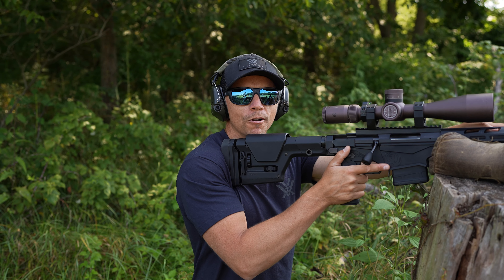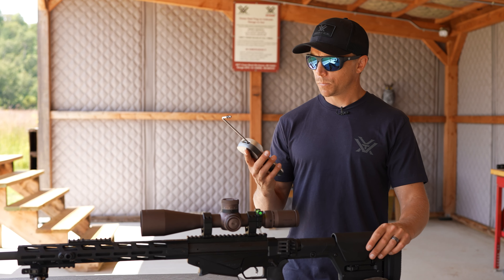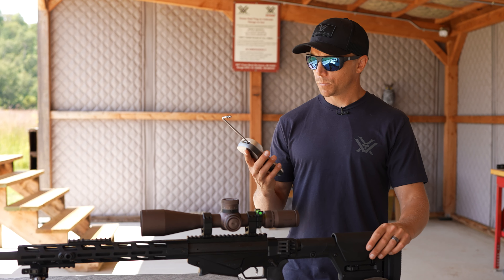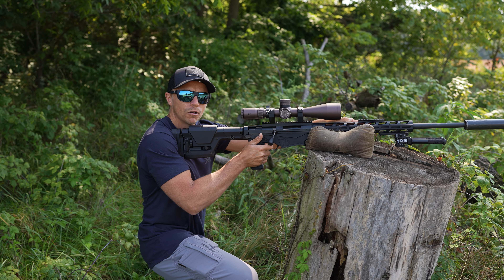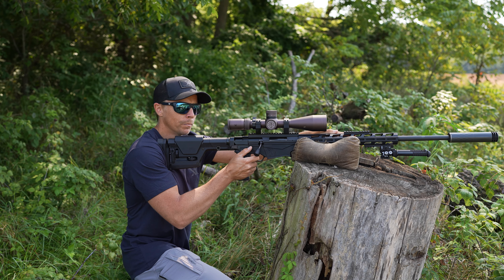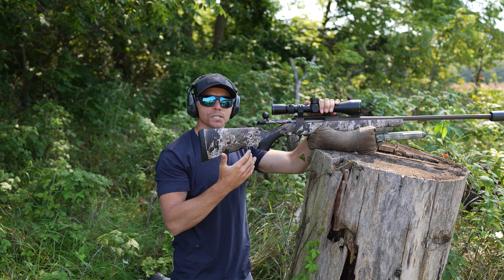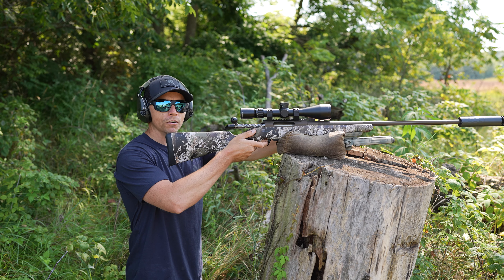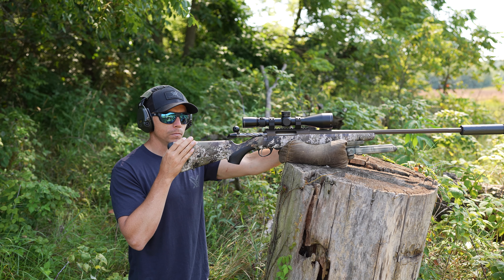Executing the Perfect Trigger Pull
Perfect Trigger Pull for Long-Range

Join EDGE's Lead Long Range Instructor Corey as he shares key tips for executing a flawless trigger pull. In this video, you'll learn on both chassis rifle and hunting rifle:

How to measure trigger pull
The ideal trigger weight "sweet spot"
The correct technique for a smooth trigger pull